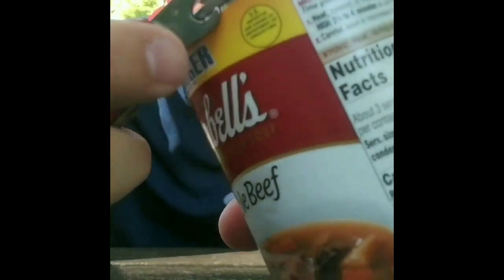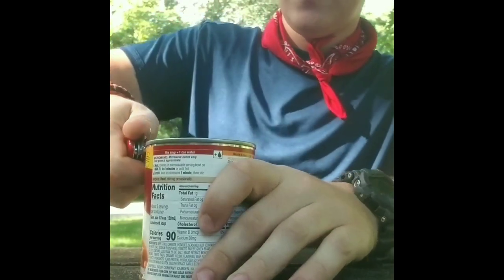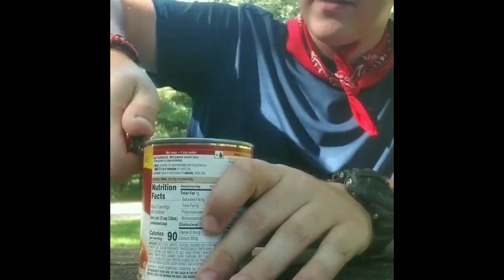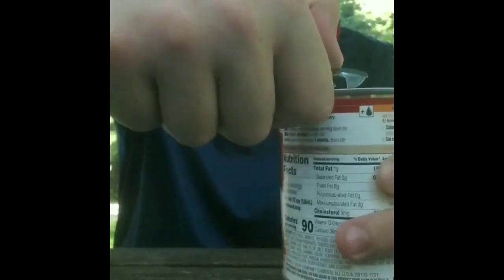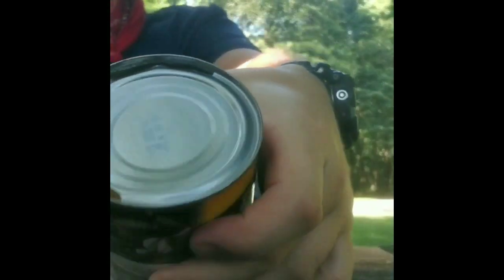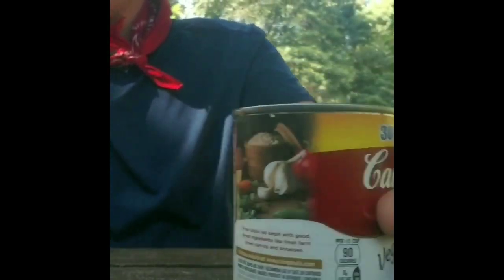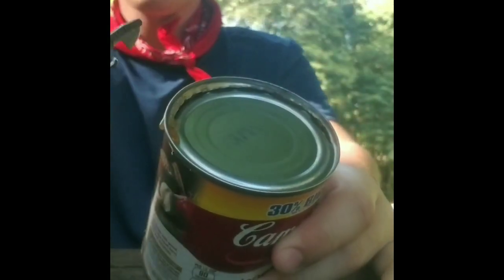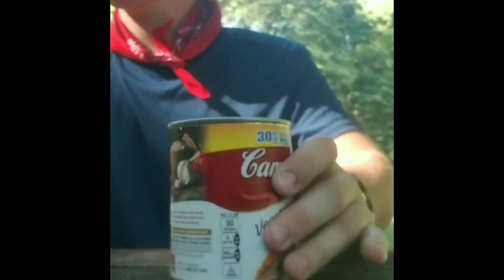How to Use the Victorinox Swiss Army Knife Can Opener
Victornox Spartan Knife Shown: Victorinox Swiss Army Spartan Pocket Knife, Red
Check out multitool.org more great info! God bless